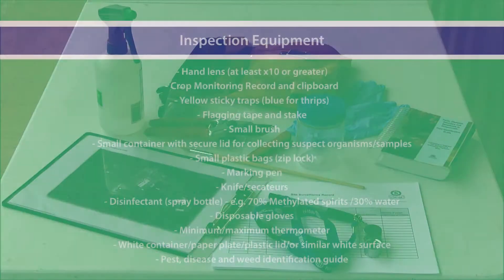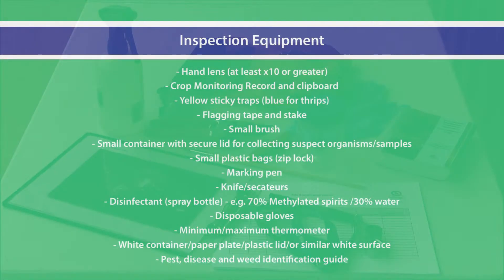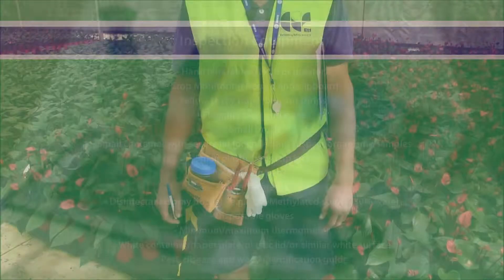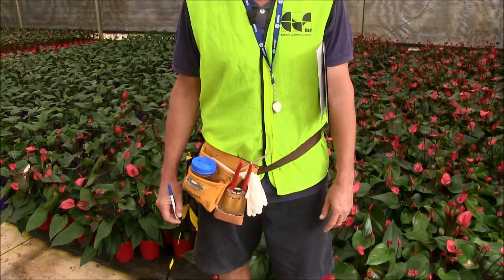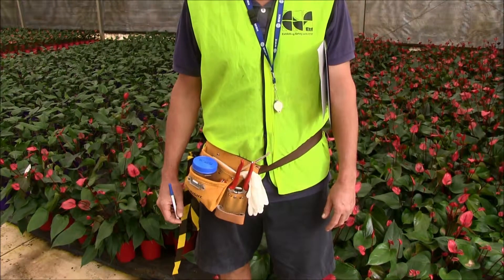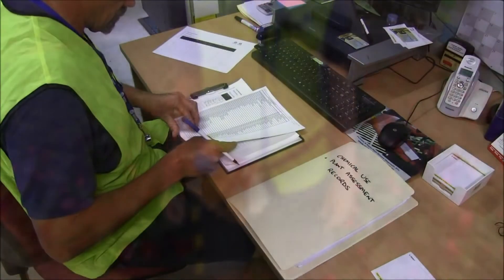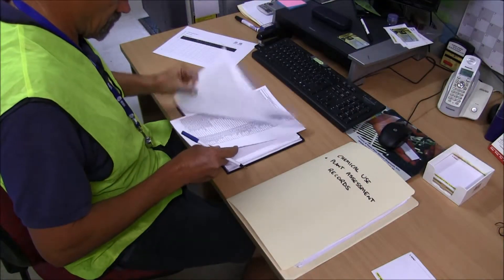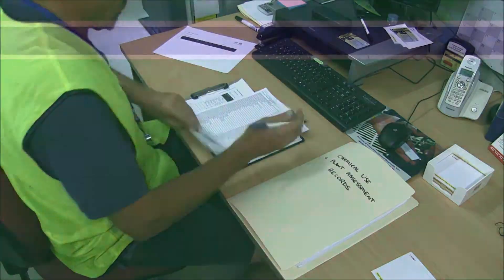BioSecure HACCP Crop Monitoring Procedure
Crop monitoring  is the systematic observation and inspection of crops that enables a business to manage a biosecurity risk. To aid in identifying biosecurity risks a monitoring plan must be devised for each growing area and motherstock production area within the nursery.